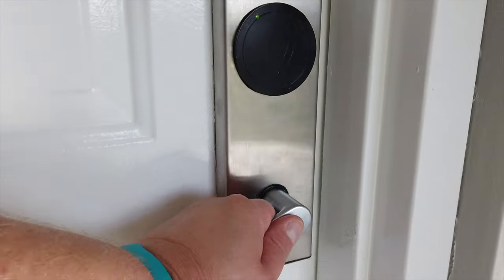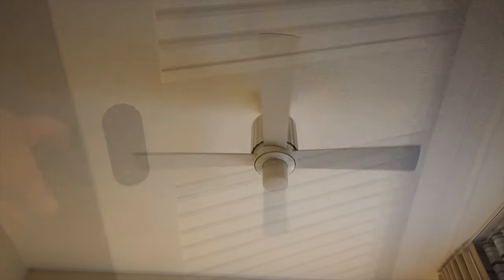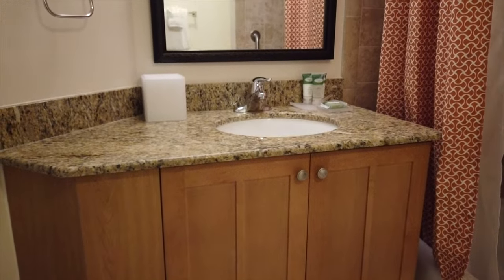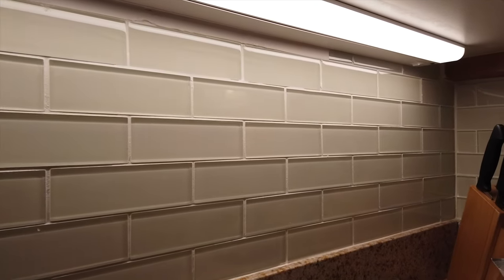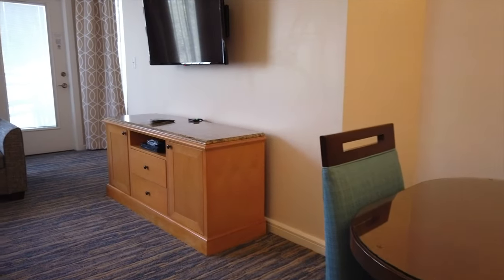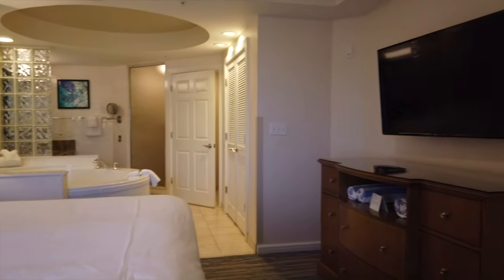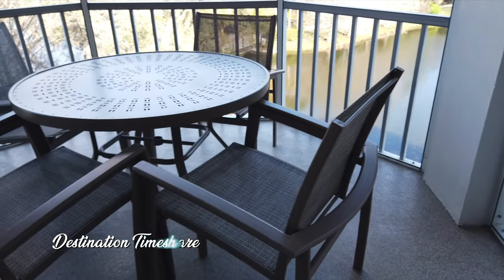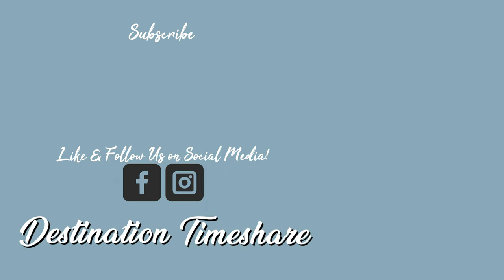Take a Look at the 2 Bedroom Villa Marriott Cypress Harbour, Orlando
Visiting Marriott Cypress Harbour is always a special experience and staying in a newly renovated two bedroom villa is always fantastic. Let's take a look at this two bedroom two bathroom villa at Marriott's Cypress Harbour in Orlando. This villa will sleep up to eight guests.

0:00 Introduction
0:52 Entry & Utility/In Room Laundry
1:41 Guest Bedroom
3:08 Guest Bathroom
3:50 Kitchen
5:52 Dining Room
6:16 Livingroom
7:07 Master Bedroom
7:49 Master Bathroom
9:22 Patio
9:47 Conclusion